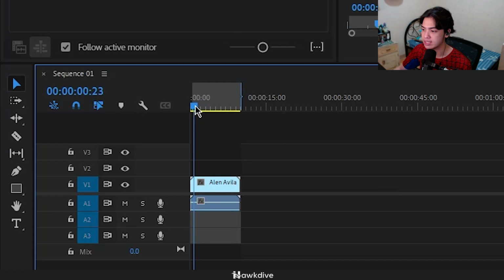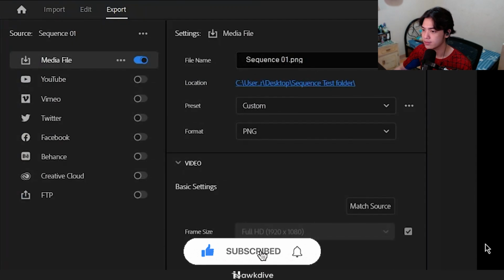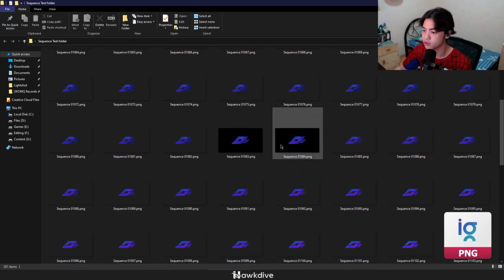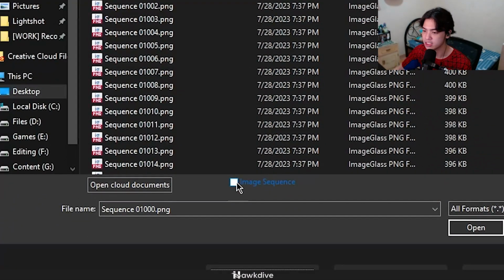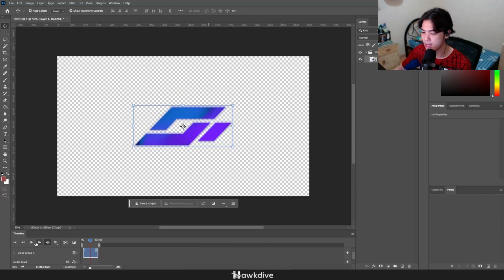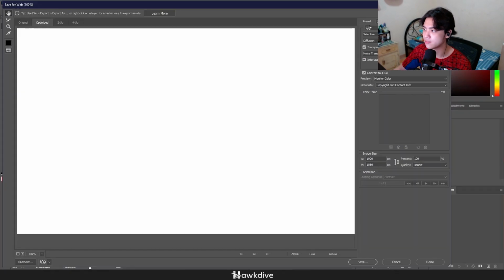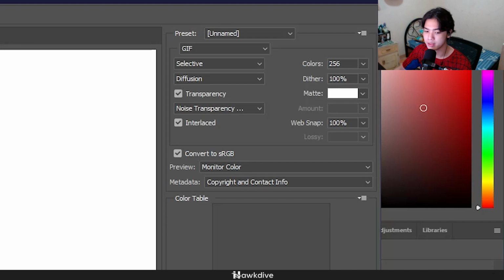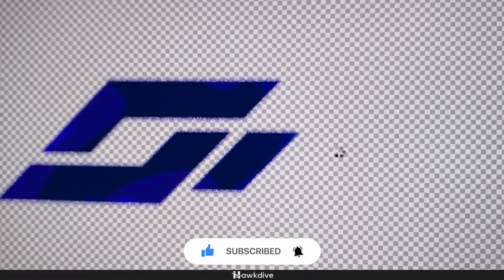Tips To Use Adobe Photoshop To Export GIF Files With Transparency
In this video, we'll walk you through the process of using Adobe Photoshop to export GIF files while preserving transparency. GIFs with transparency enable you to seamlessly integrate your animations or images into various digital platforms, websites, and presentations, creating a more immersive and engaging experience for your audience.

From setting up transparency and trimming excess pixels to fine-tuning dithering and color settings, we'll cover all the essential steps to ensure your GIFs achieve the perfect balance between visual appeal and file size optimization.

Unleash your creativity, dive into the world of GIF animations with transparency, and let Adobe Photoshop be your ultimate companion on this visual journey. Let's embark on this exciting adventure together and discover the magic of bringing your ideas to life with GIFs and transparency!